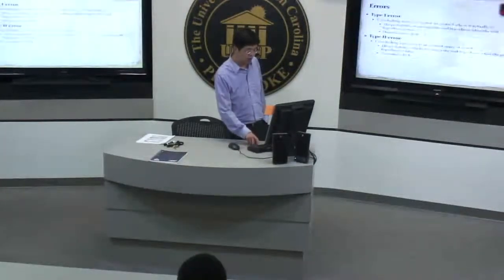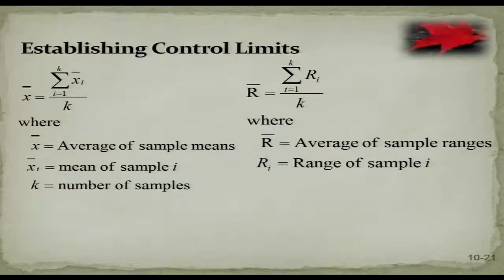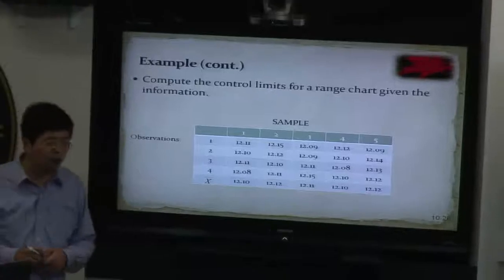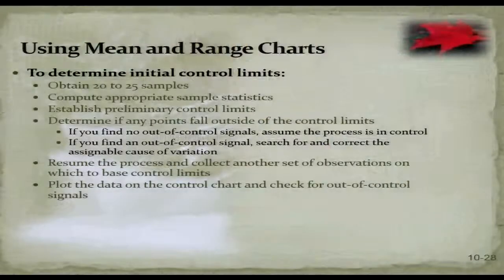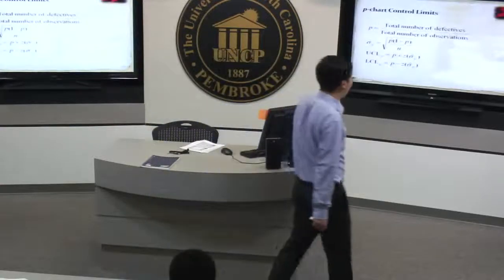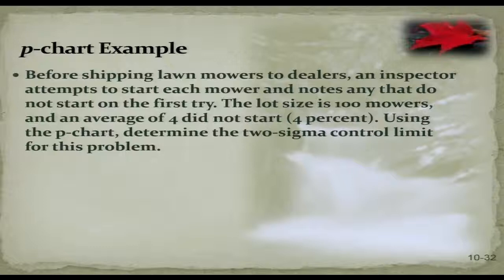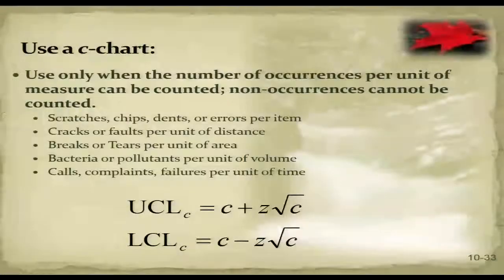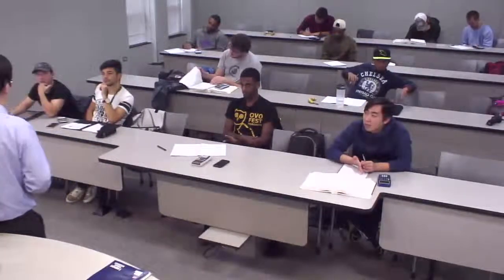MGT 4410 Oct 5